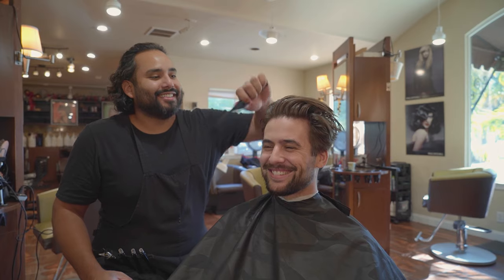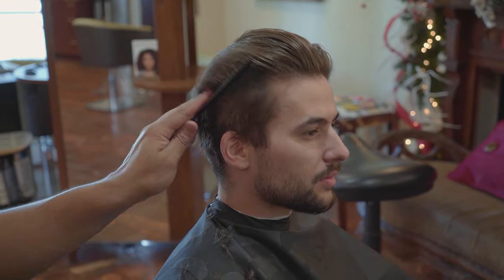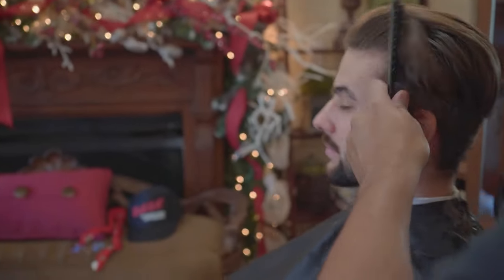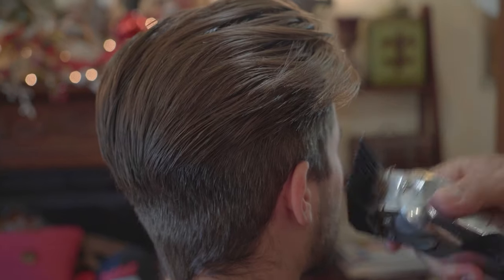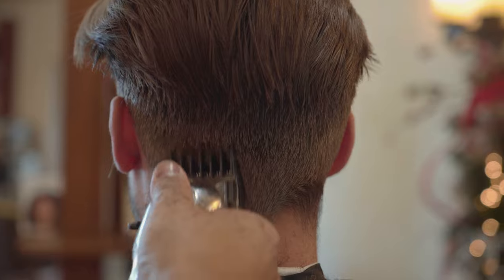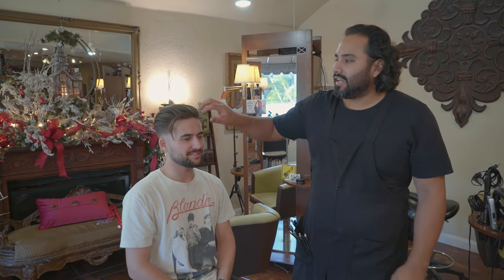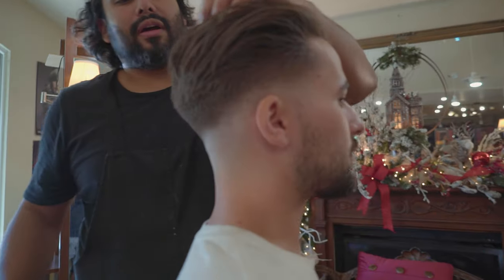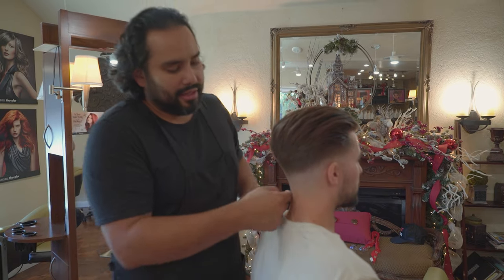Men's Hair Transformation | Modern Greaser Haircut ft. Jordan O'Brien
USE "Carlos" upon checkout!